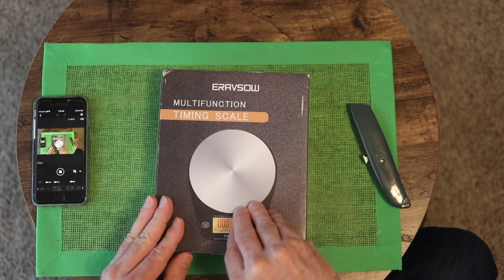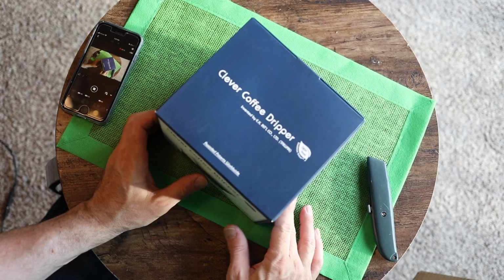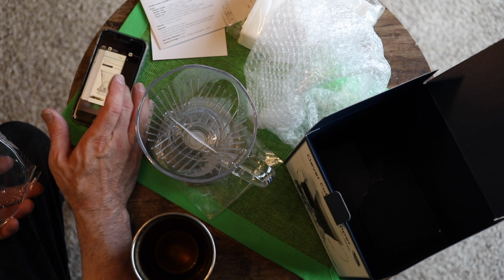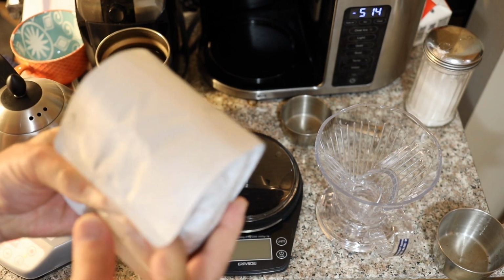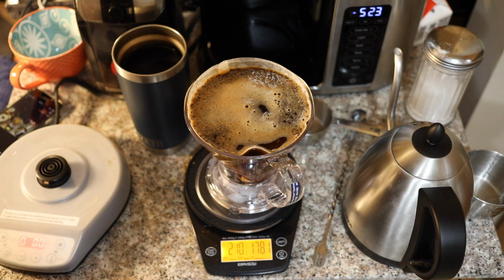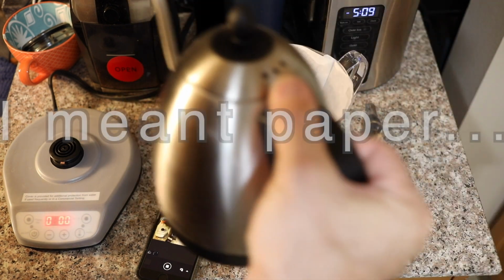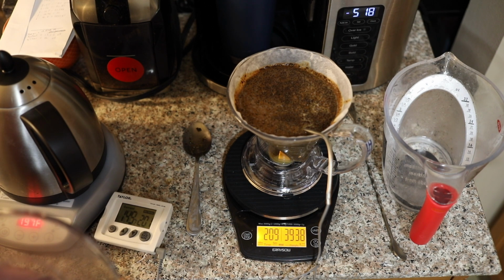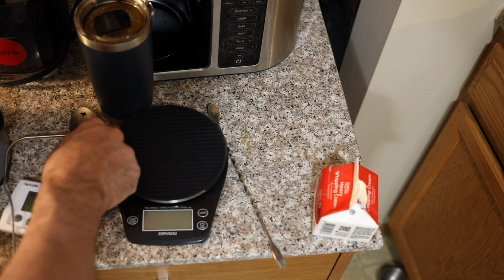Eravsow Coffee Scale | Clever Coffee Dripper | How it Fits Over a 20oz Yeti Tumbler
Unboxing of Eravsow Coffee Scale. Ended up using a Clever Coffee Dripper to make use of this scale, and did an unboxing of that as well.  "Make use" is probably more of an accurate description than the word I almost used - - demonstrate. Although I guess I did demonstrate how I would use it in a more ordinary down-to-earth, day-to-day, fumbling-around-a-bit sort of way. First I attempted to use a Bodum pour-over without the permanent filter, which was not included when it was given to me as a gift. (I've seen people just plop paper filters on top with or without the basket/permanent filter). Although I've successfully used it before off-camera, on-camera it turned out to be a flop in presentation, but still yielded a good cup of brew, believe it or not. And yeah, just to clarify. It actually did fail off-camera once before. It's no fault of Bodum's, it wasn't really meant to be used as such - - a paper filter just being plopped in there on top like that without a basket, although I think it may have worked just fine with stronger paper filters. Even with a basket, the Bodum is not meant to be used with paper filters as such, but people do it all the time as I can see on YouTube reviews. BTW I'm having a hard time finding a spare replacement permanent filter in the 34 oz size for the Bodum. I mean, at a justifiable price.

Anyway, enough of the Bodum. I almost decided to get a Hario V60, and maybe I will later,  but when I seen the Clever Coffee Dripper on Amazon, I was impressed with the general idea and how practical it was. Especially since it can just be used with ordinary #4 coffee filters you can purchase at your local grocery store.  And I heard it was rather forgiving too. It doesn't require you to be as much into a fussy technique to get it right, which might be a good thing for me (or you) some mornings, as this video kind of (or clearly) shows. Also, did I say, I really like how the Clever Dripper fits so nicely over the 20oz Yeti Tumbler? Perfect fit. And the Clever Dripper's capacity would be a perfect fit too, except -- yeah -- just watch the video.